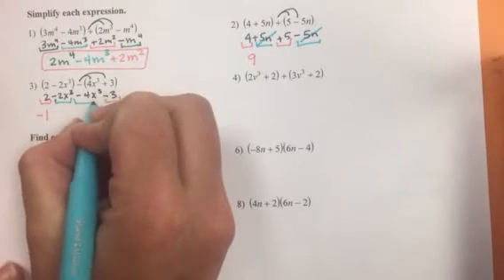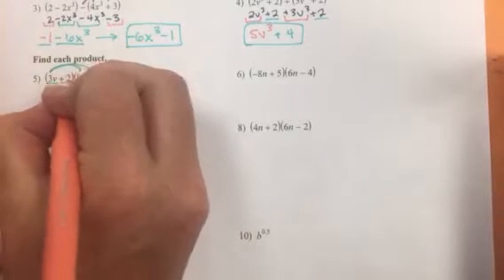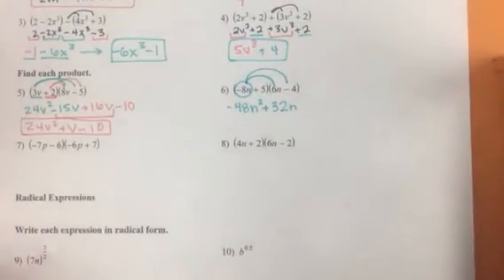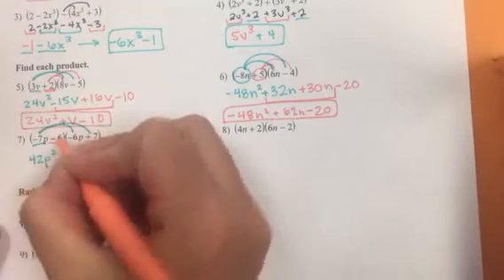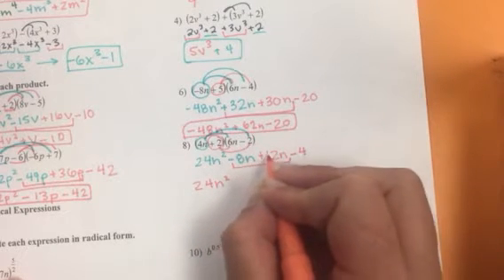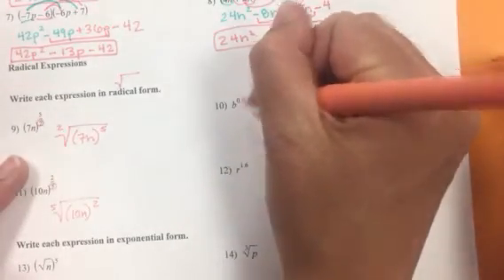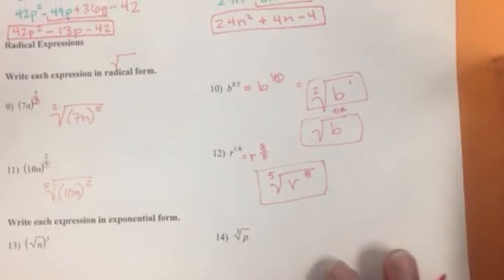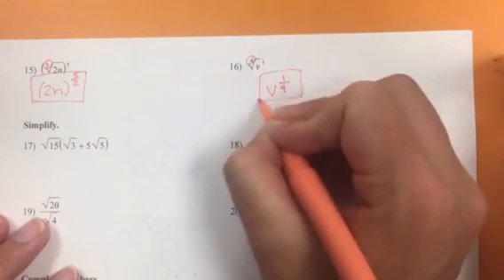1 review part 2